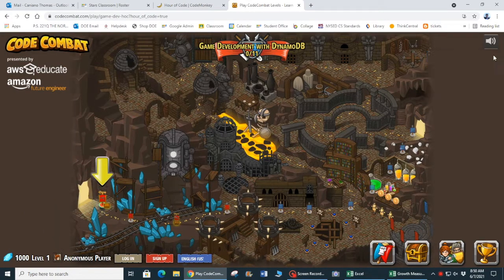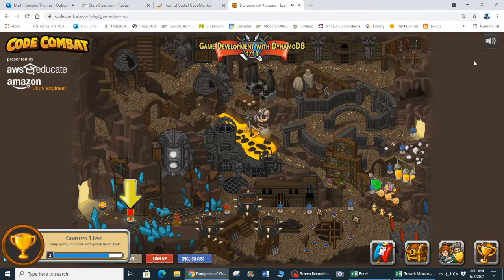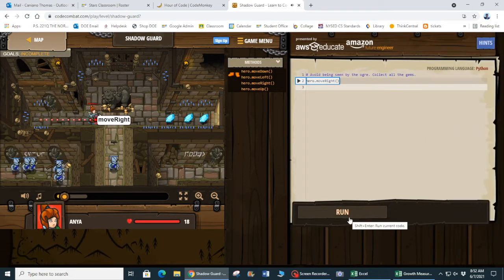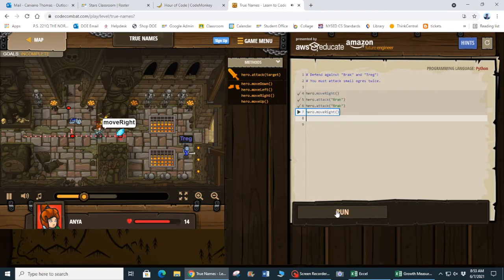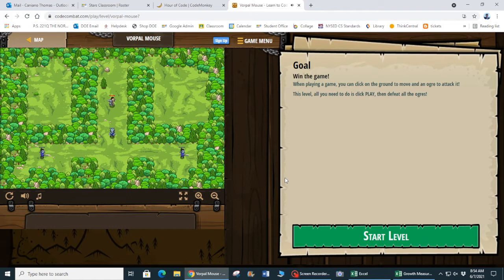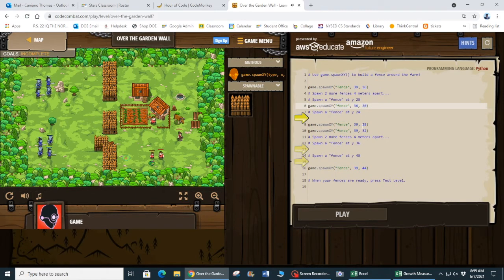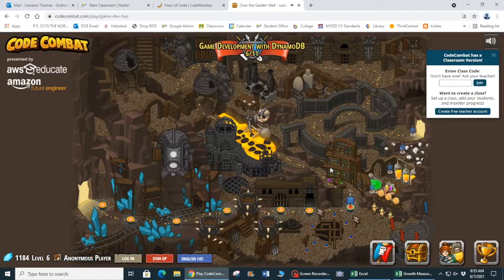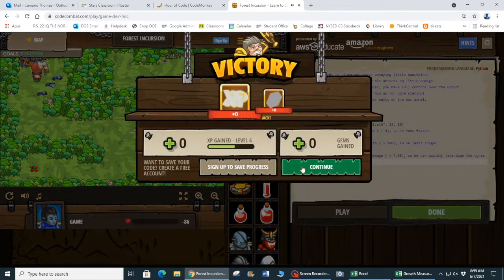Code Combat #1 6